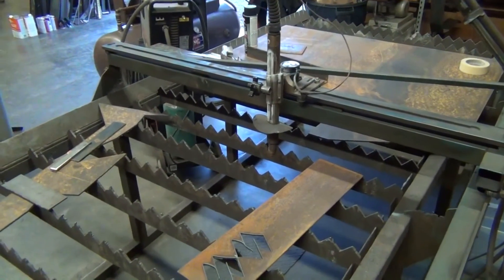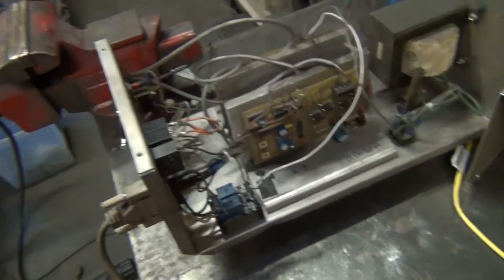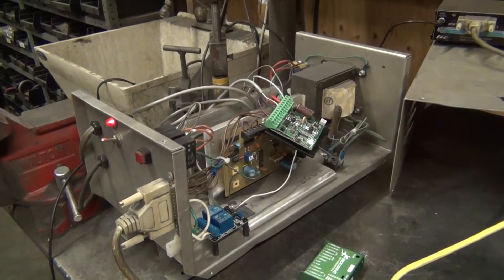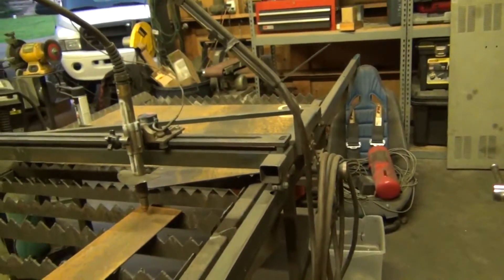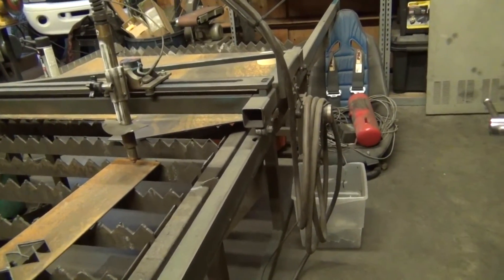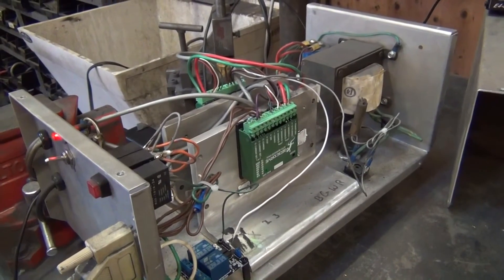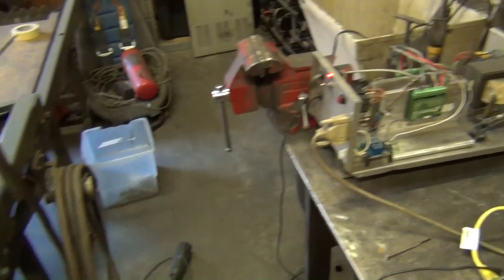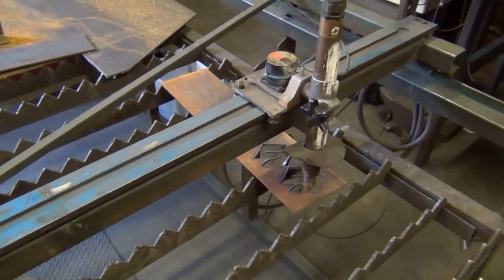CNC plasma table part 3: Gecko drive install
This is an update on my CNC table; I replaced the original stepper motor drives with Gecko 213V digital microstepping drives.  What a difference!  A huge improvement...